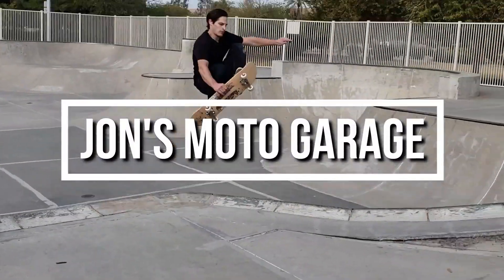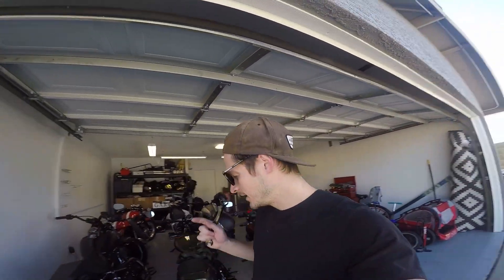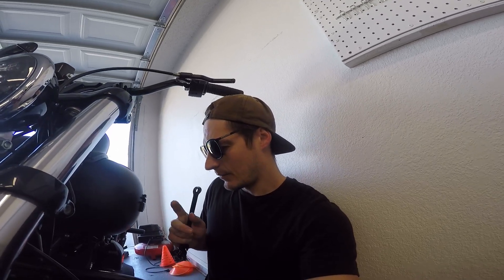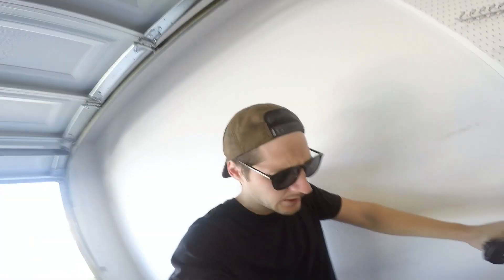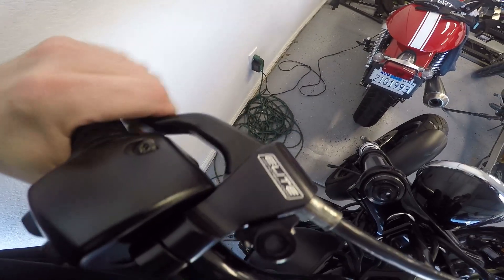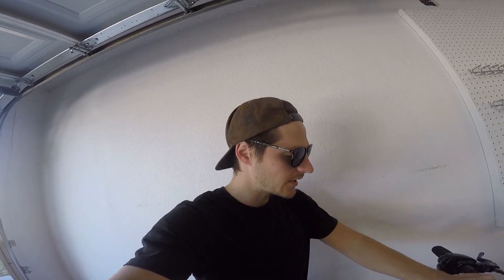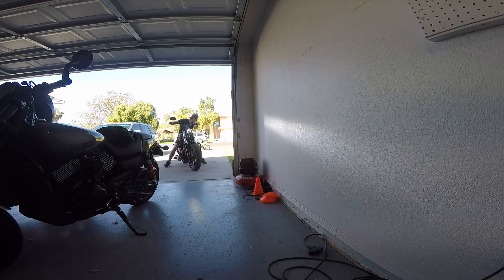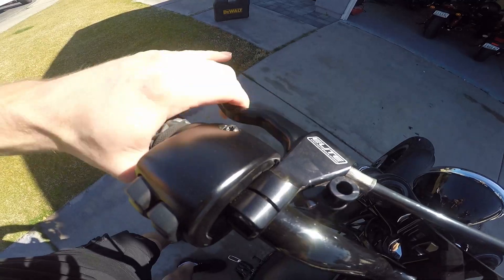Setting Up The Dyna For a Girl Rider...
My beautiful wife, Jackie, hit 1k subs on her motorcycle channel! Go check it out if you haven't already! As a 1k sub challenge, she's going to take my 2013 Harley Davidson Dyna Street Bob for a spin around the block. However, it occurred to me that the clutch is WAY to stiff in its current state for her to safely ride the bike. Today I'm going to adjust the clutch and get it ready for Jackie's 1k challenge! Jump over to her page to see if she can successfully pull it off!

Gear I Use:
Simpson Bandit Ghost Helmet
Hero 4